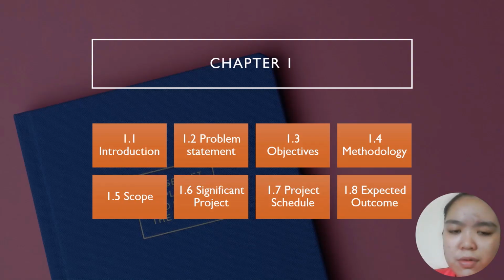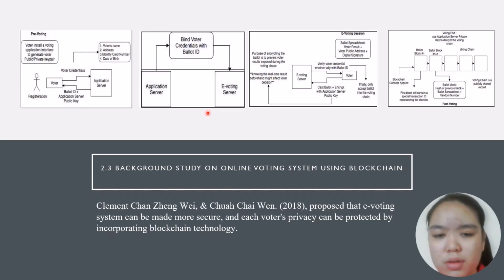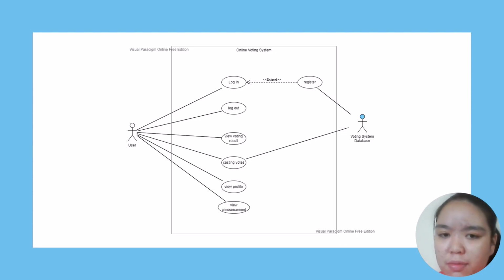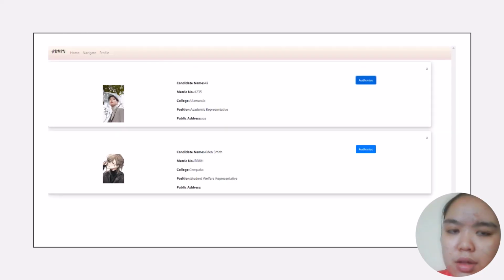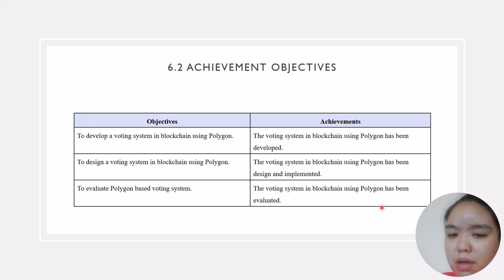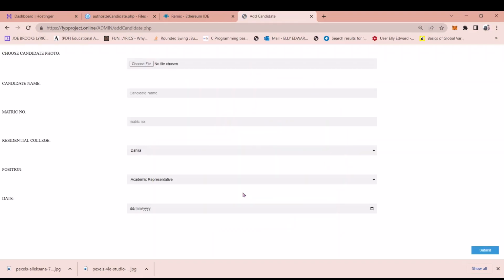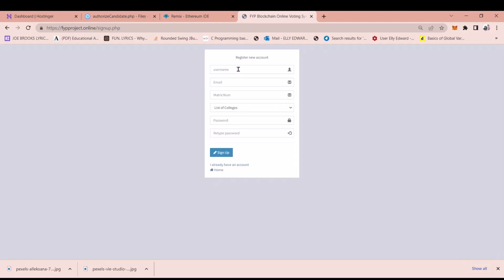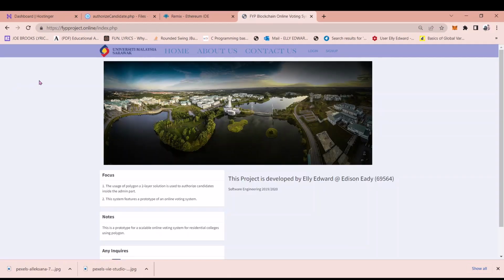FULL FYP SYMPOSIUM PRESENTATION VIDEO ELLY EDWARD 69564 FINAL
Elly Edward @ Edison Eady 69564 Full FYP Symposium Presentation Video